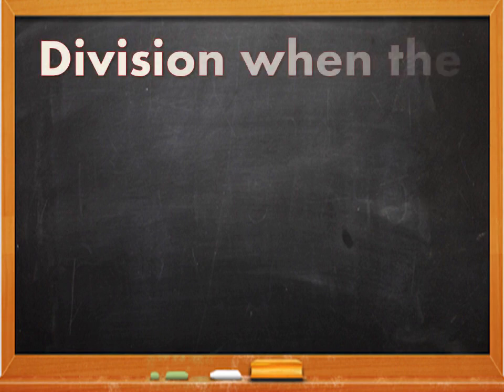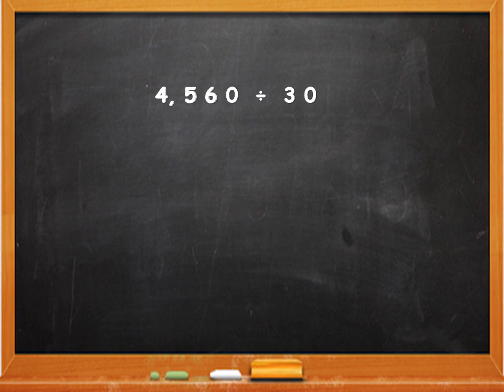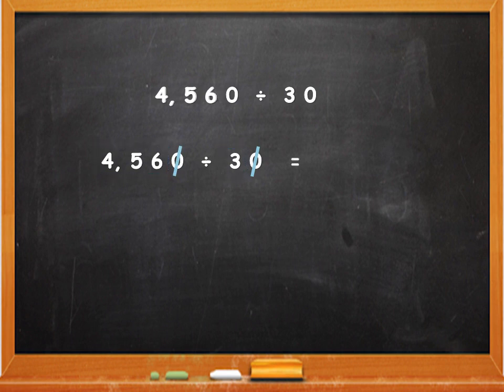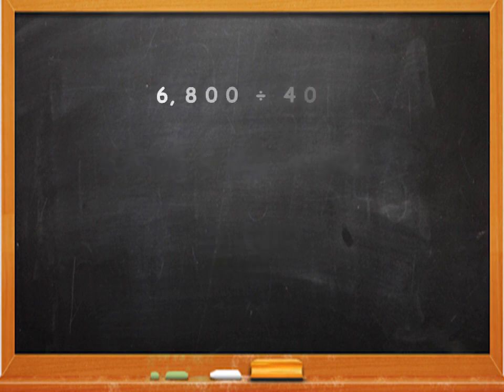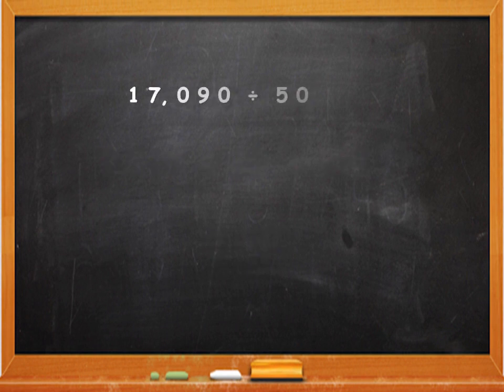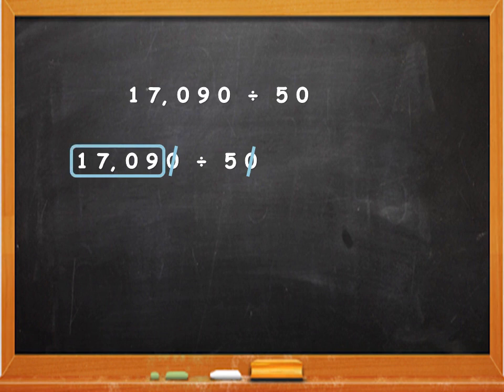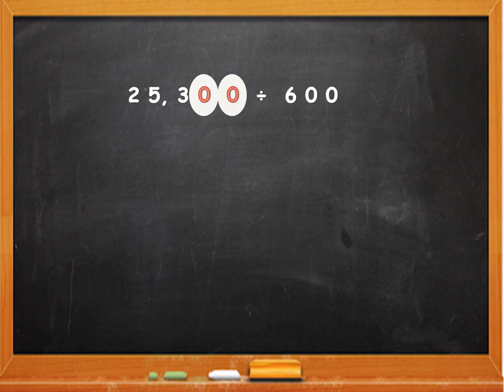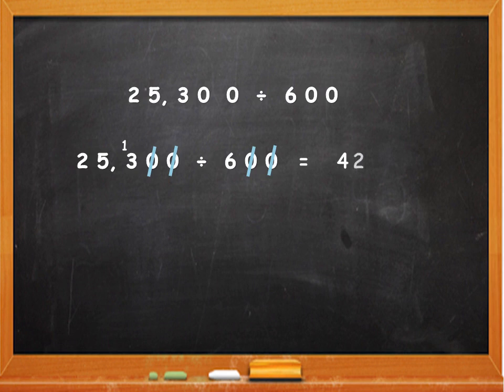Division of numbers that are multiples of 10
This video explains the easiest and simplest way to divide when the dividend and divisors have zero as the last digit. for grade 4